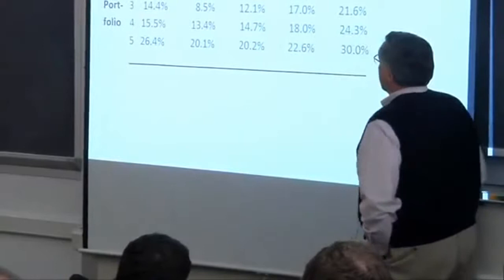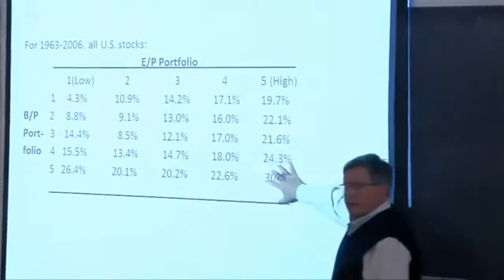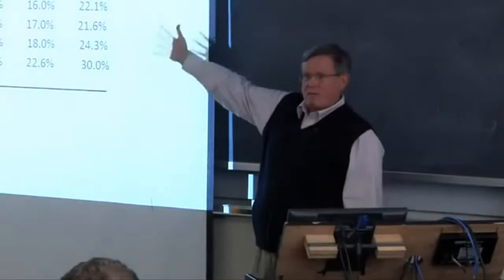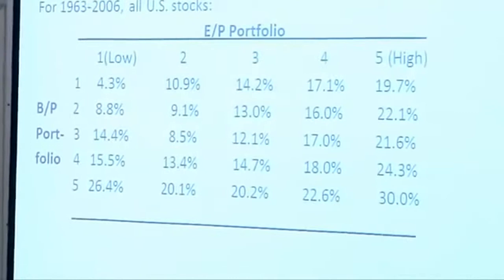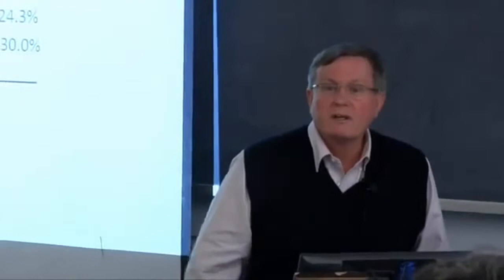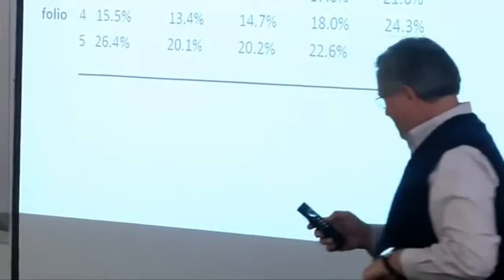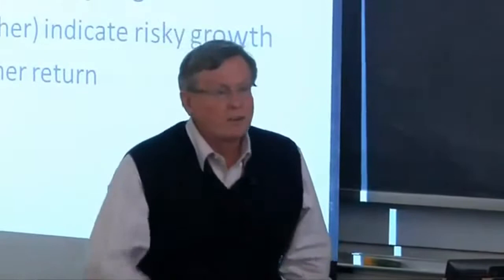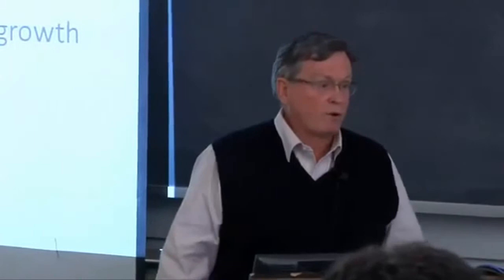Stephen Penman : Current Research about Risk Management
The rogram for  Financial Studies' No Free Lunch Seminar Series provides broader community ccess to Columbia Business School faculty research. At each seminar, attended by invited BA and PhD students, faculty members introduce their current research within an informal unch setting. the practice one thing you might keep in mind that, this and not be great hape you can ays do in business an active and printed on and it's very fascinating your own boss local time give a few days deal.